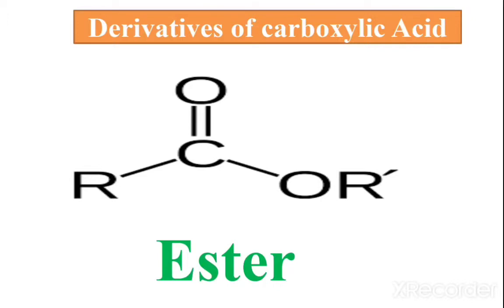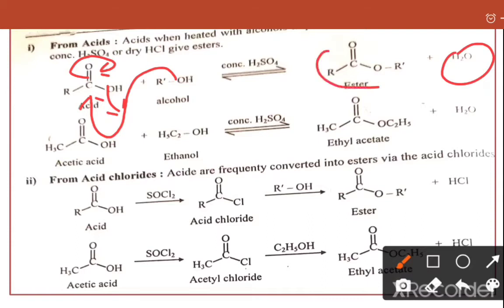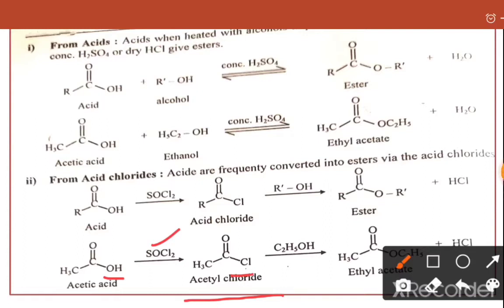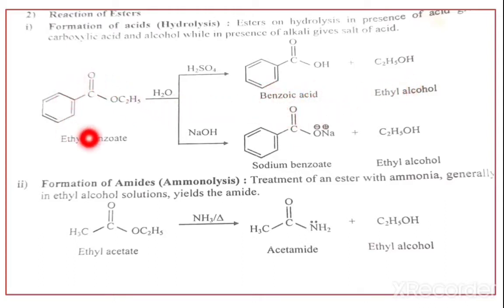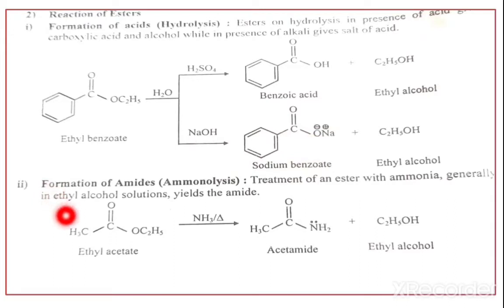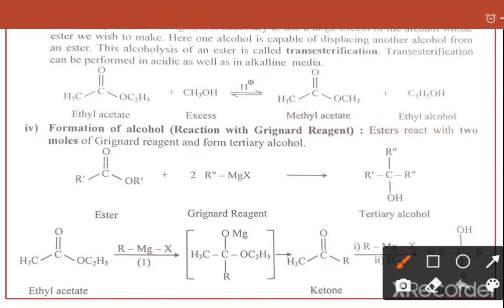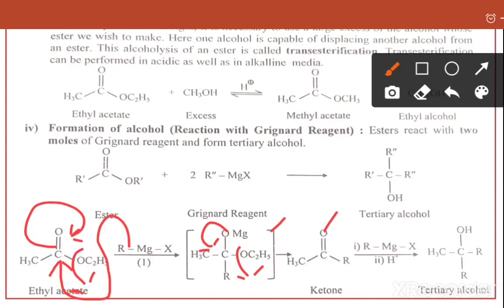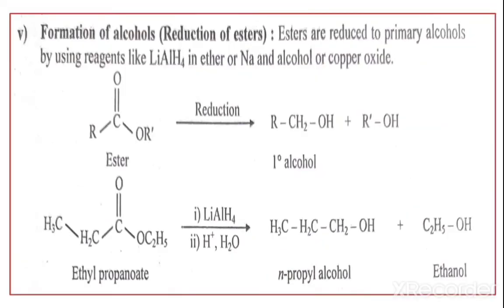S.Y.B.Sc.Organic Chem.Carboxylic Acid Lecture no.10